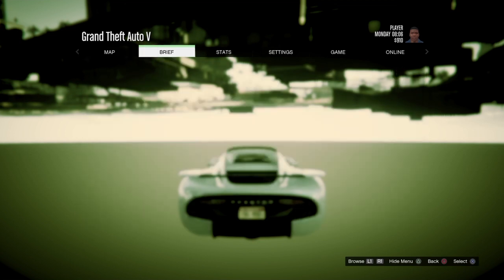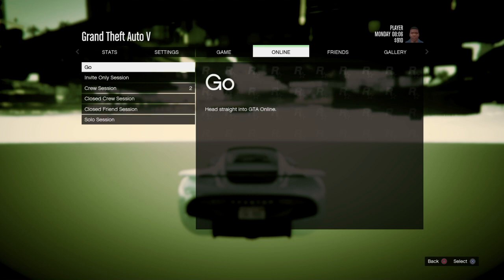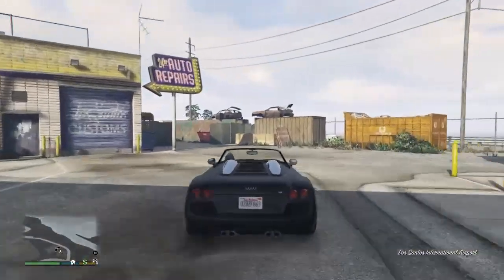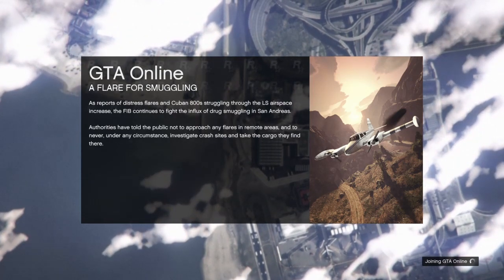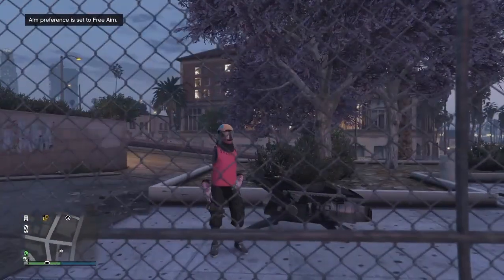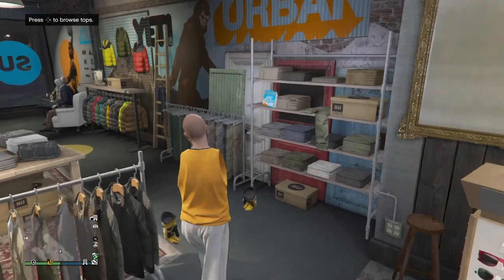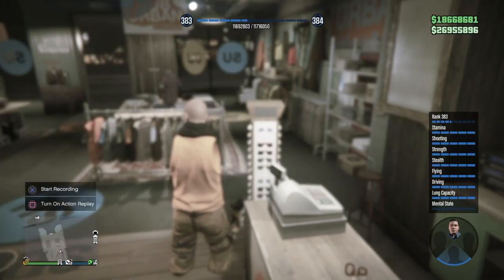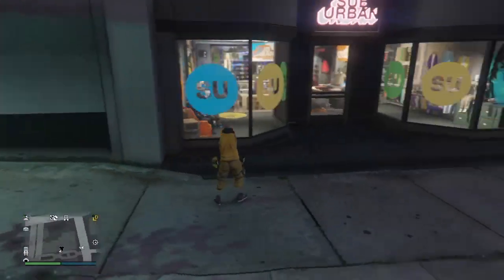GTA 5 How TO MAKE OUTFITS USING FROZEN MONEY SAVE